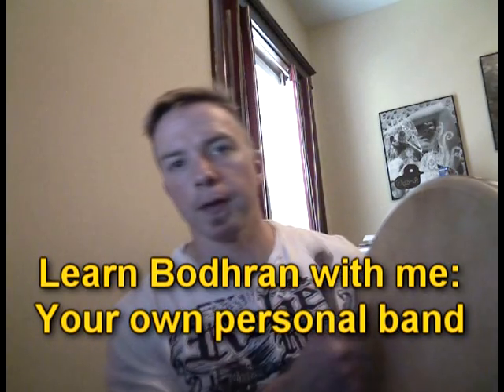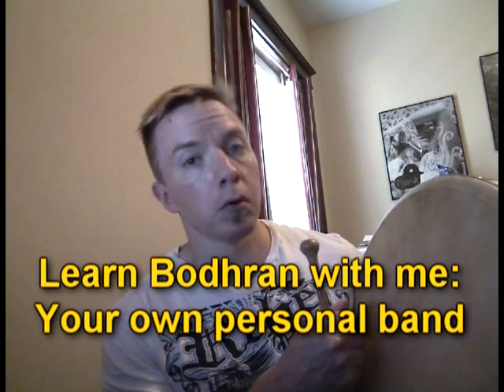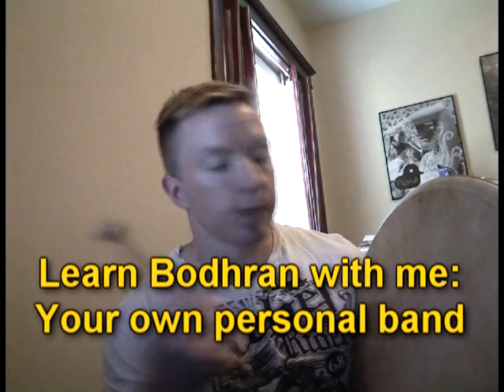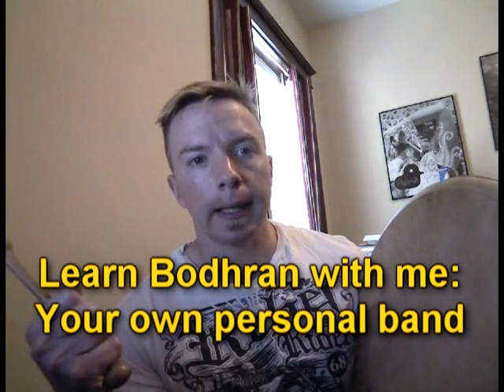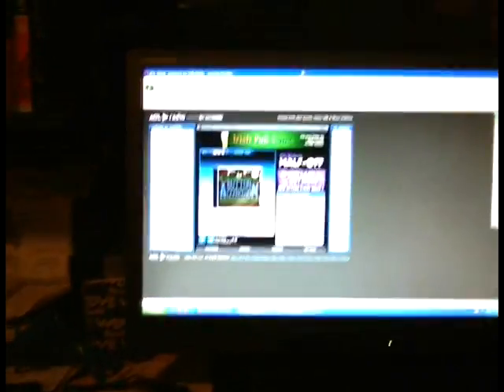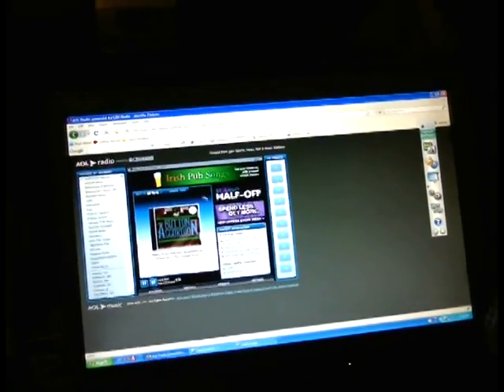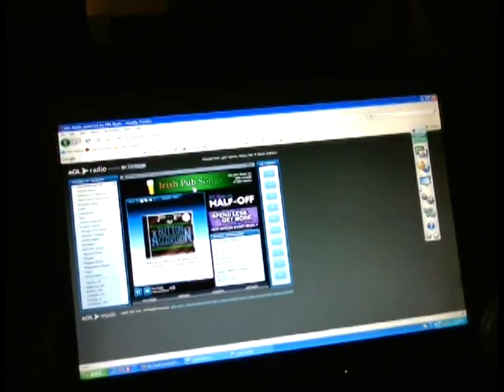Learn Bodhran with Me: Your Own Personal Band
How can you learn to play bodhran in a band if you don't have a band? The Internet to the rescue!

This is a link to the Celtic channel on AOL Radio. Under the "World International" menu on the left of that site, you'll find Celtic and Irish Pub Songs channels. Both play tons of jigs and reels for FREE!

It's your own personal Irish band!